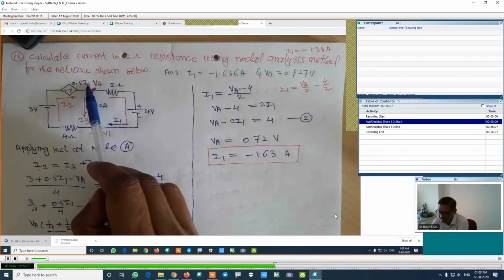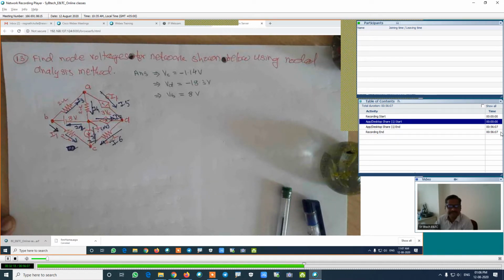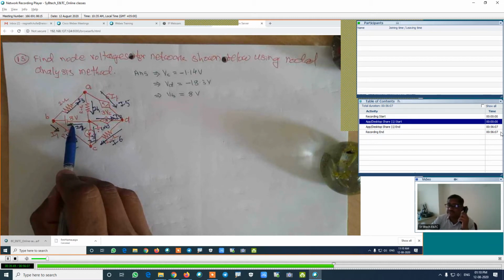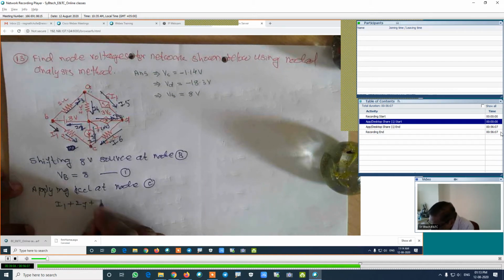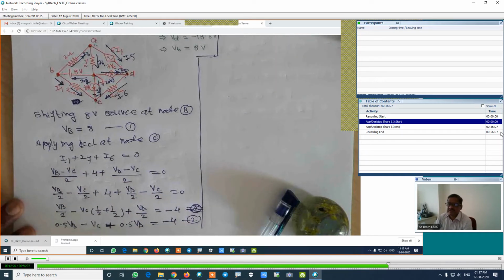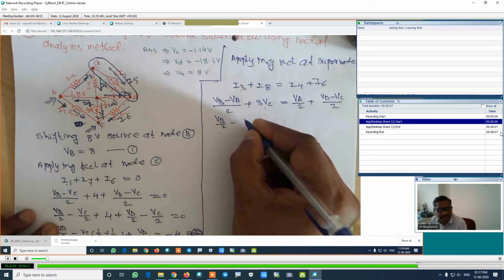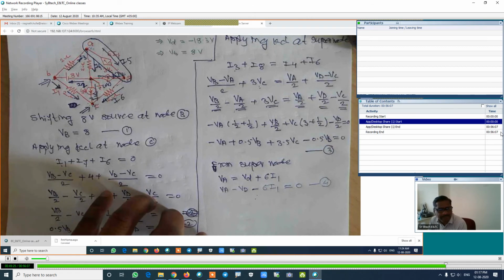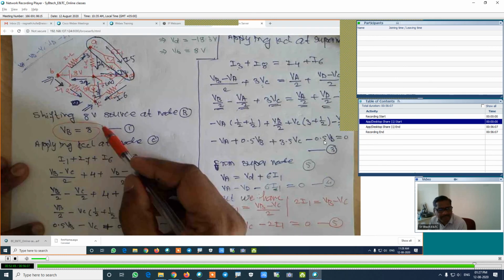Problems on Nodal Analysis with Dependent Sources using Webex with Mobile Camera as Visualizer P-13